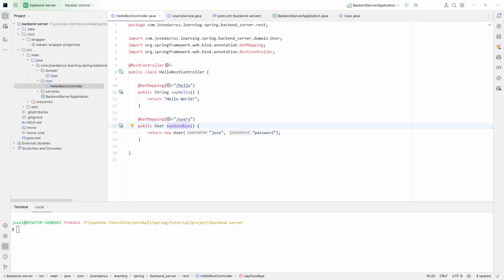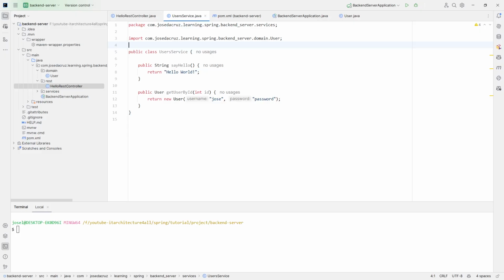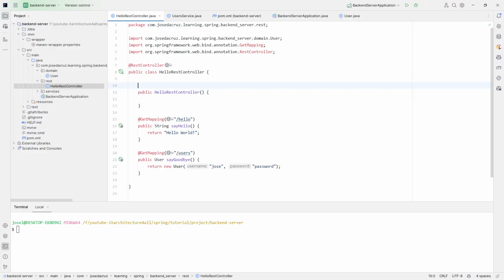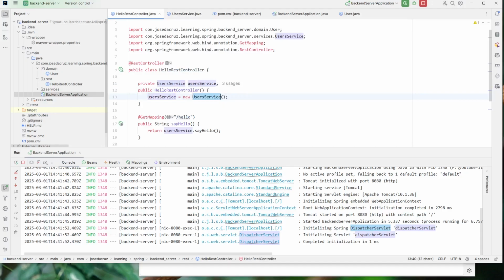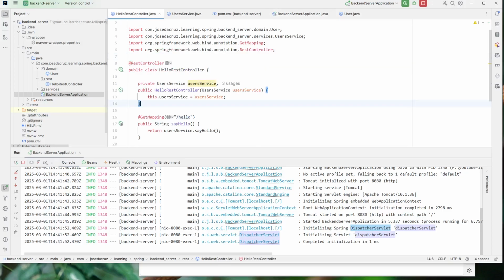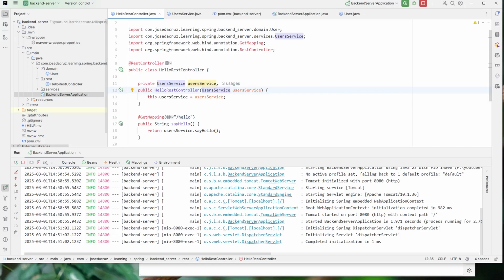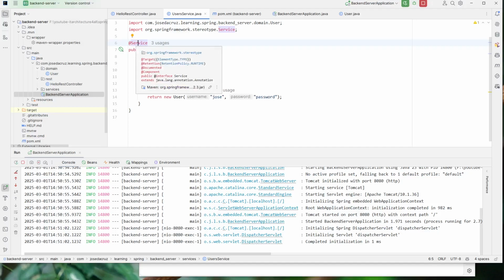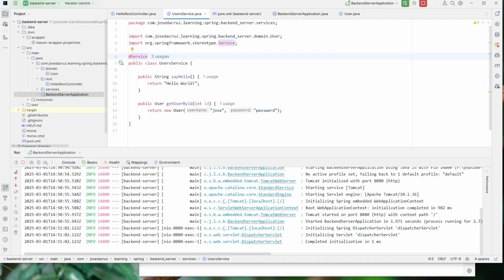Learning Spring Boot from Zero to Cloud: Part 3 - Dependency Injection/Inversion of Control - Beans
Welcome back to our Spring Boot course! In this lesson, we dive deeper into the core principles of Spring Boot by exploring:

- 🌱 Adding Beans: Learn how to create and manage beans in your Spring Boot application.
- 🏷️ Annotations @Service and @Component: Understand the purpose and usage of these crucial annotations.
- 🔄 Constructor Injection: Discover the benefits of using constructor injection for dependency management.
- 🔧 Dependency Injection: Master the concept of dependency injection and see how it simplifies your code.
- ⚙️ Inversion of Control (IoC): Grasp the fundamentals of IoC and how it enhances modularity and flexibility.

By the end of this lesson, you'll have a solid understanding of how to effectively utilize these concepts to build robust and maintainable Spring Boot applications.